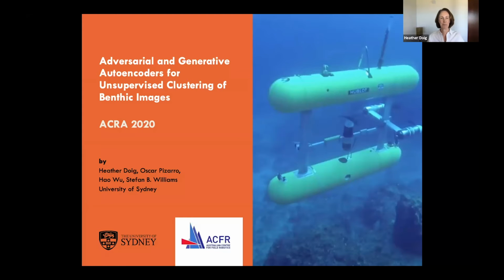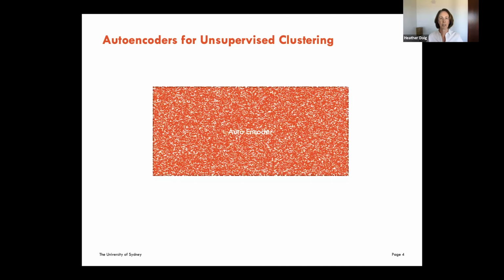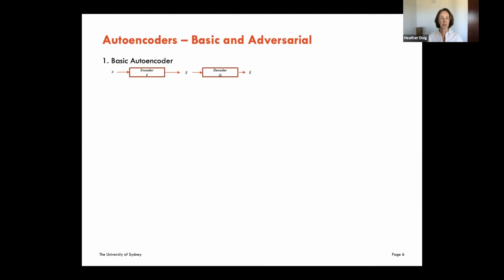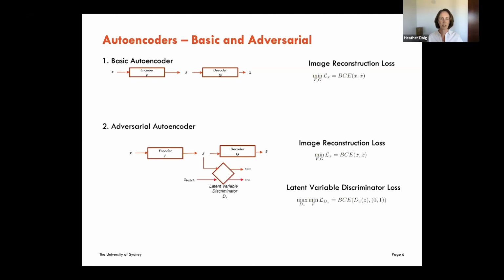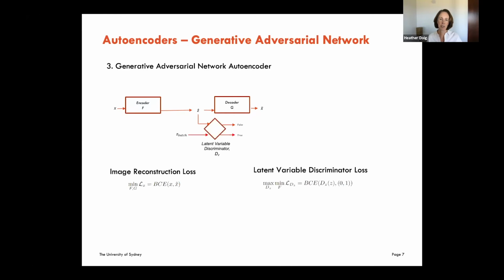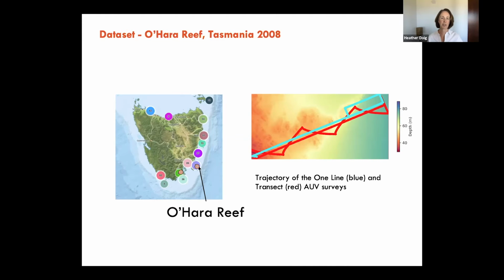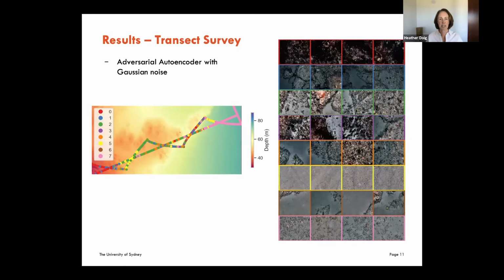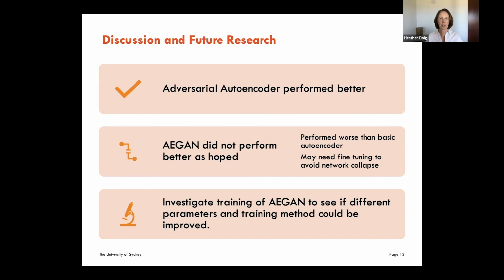Adversarial and Generative Autoencoders for Unsupervised Clustering of Benthic Images by Heather Doi